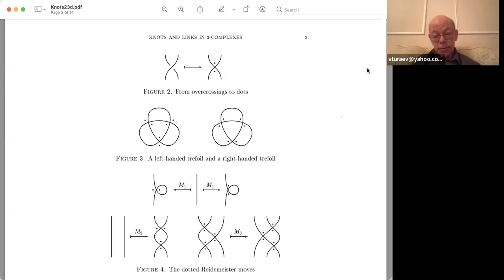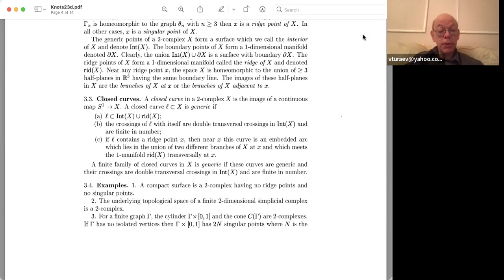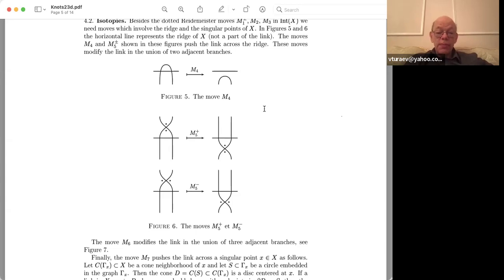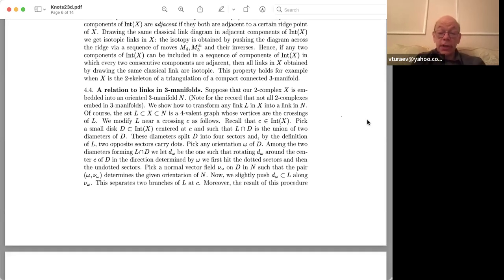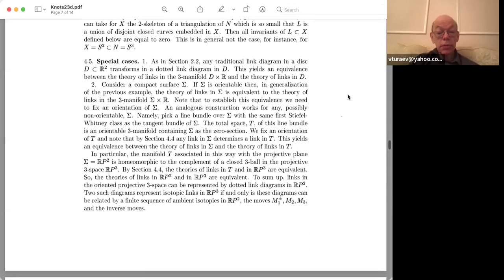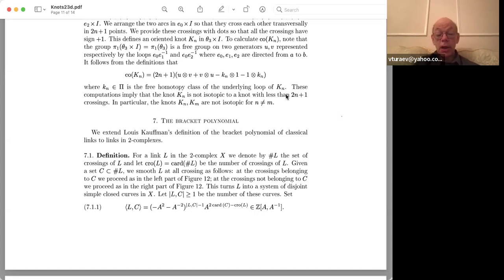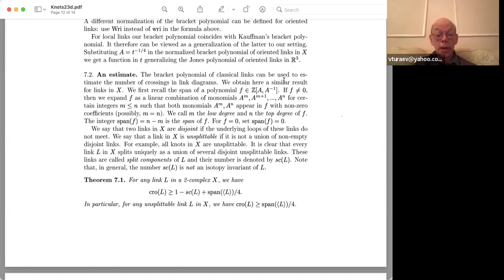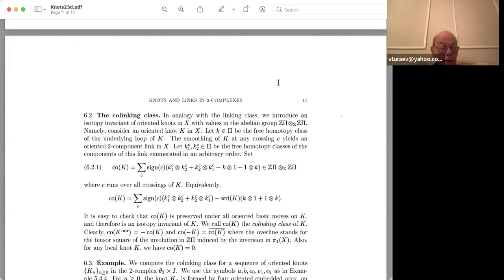Vladimir Turaev - Knots and Links in 2-Complexes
Talk by Vladimir Turaev for the First International On-Line KNot theory Congress, 2/4/2025.